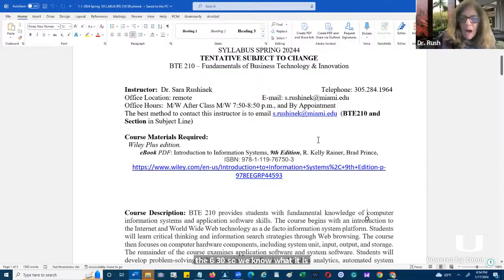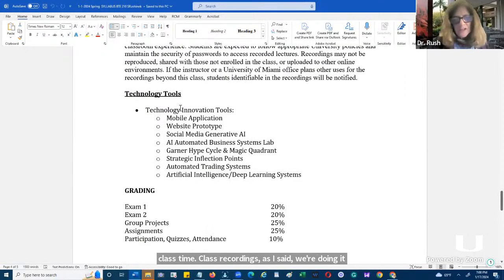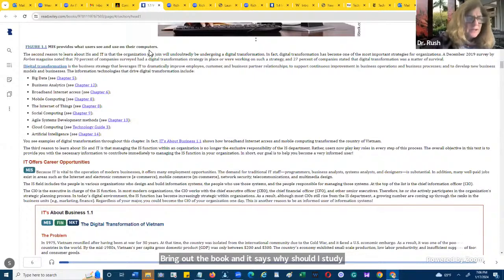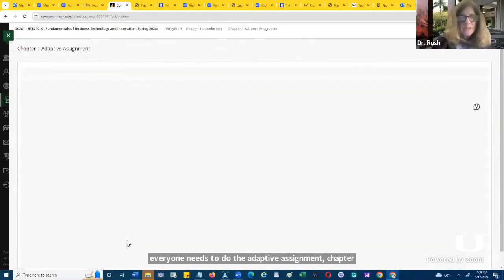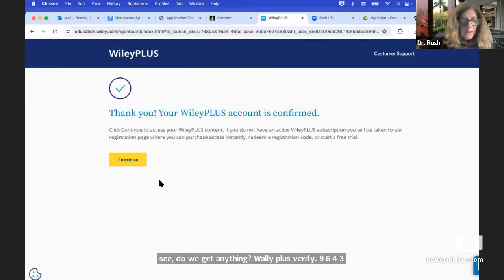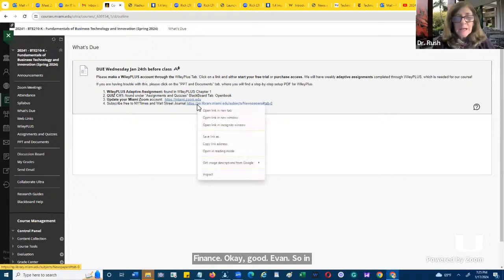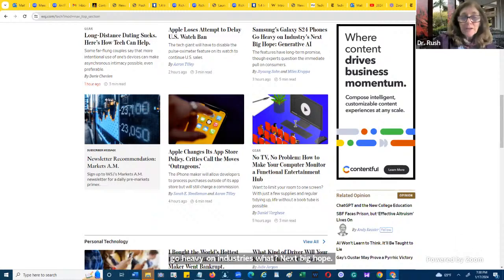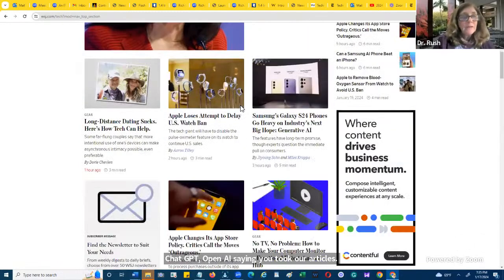20241 - BTE210-K - Fundamentals of Business Technology and Innovation (Spring 2024)